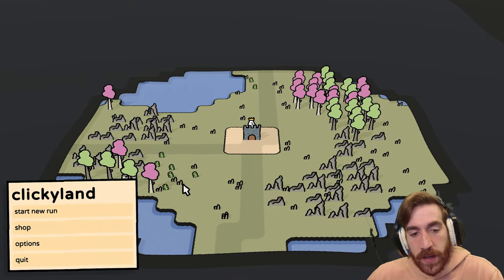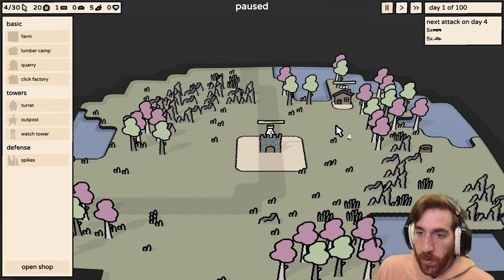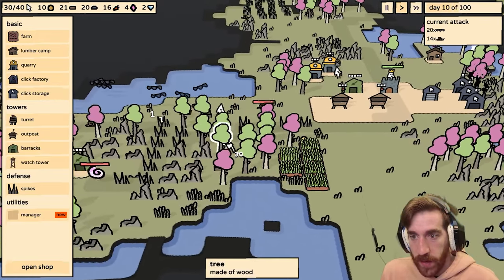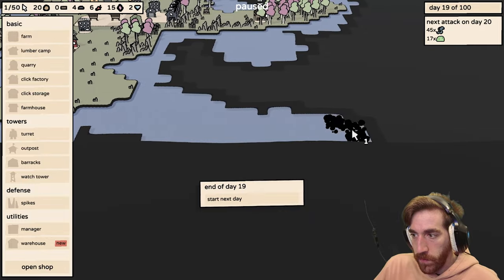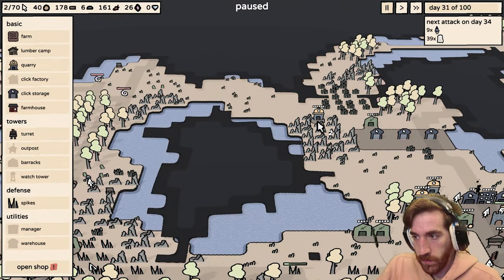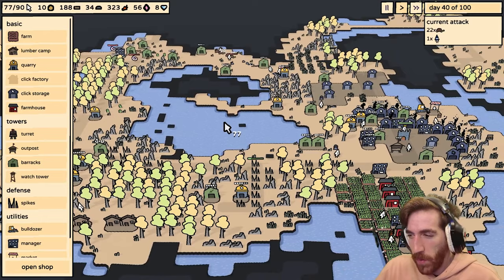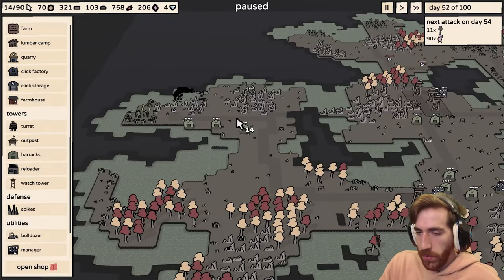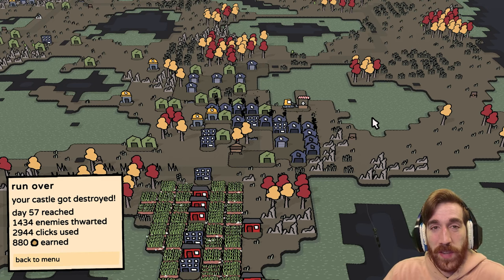Clickyland - Amazing Incremental Tower Defense Game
Clickyland is a tower defense village builder where clicks are your main resource. Use clicks to harvest resources, fight enemies and manage your village, but use them wisely as you only get 20 clicks every day! Can you reach day 100?